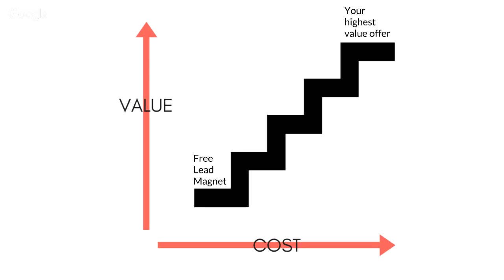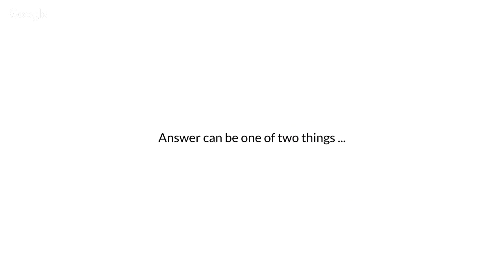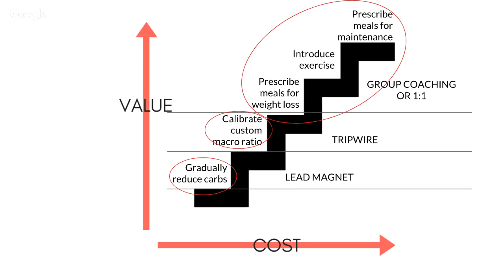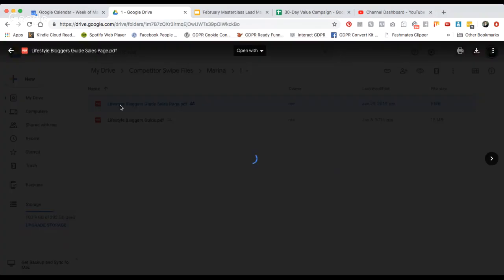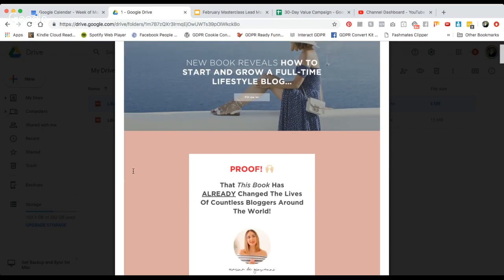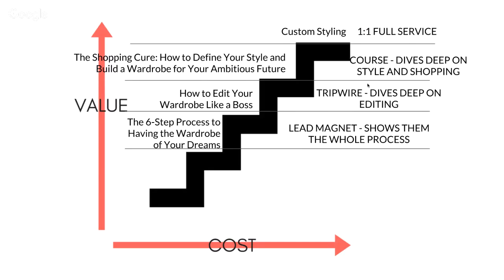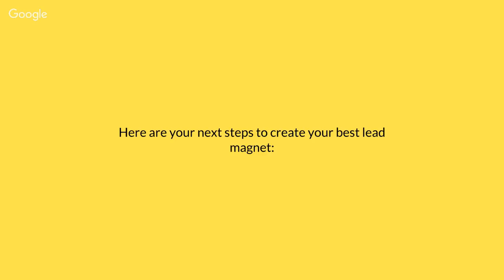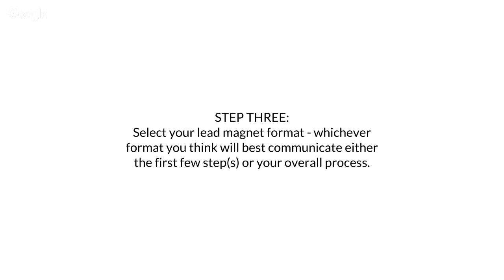February Masterclass - How to Create Your Best Lead Magnet